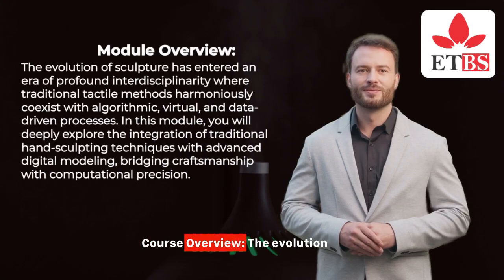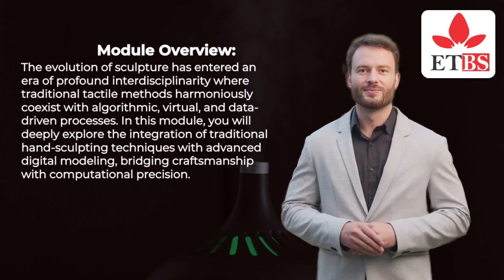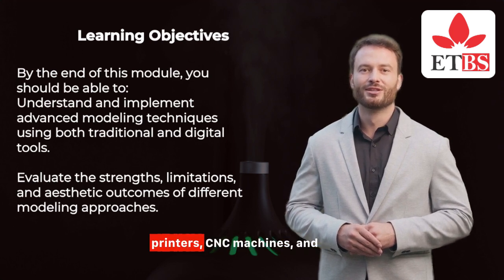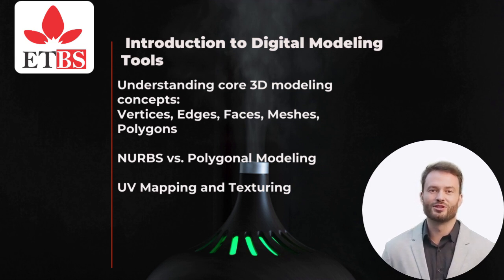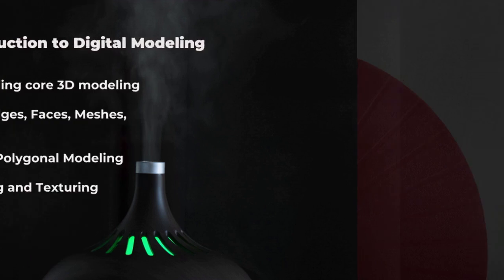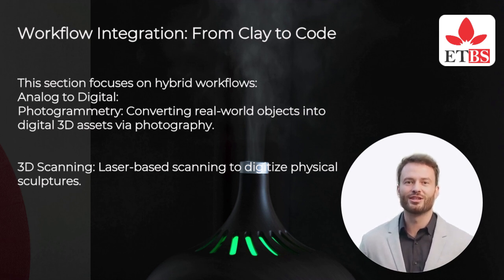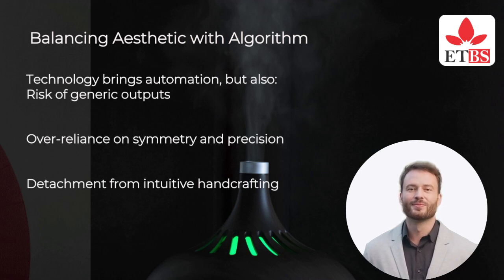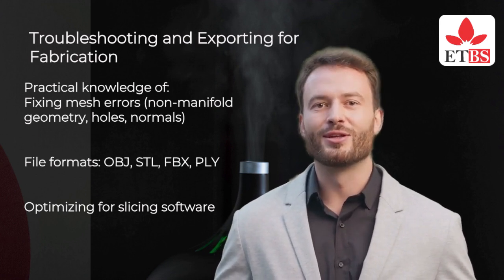Sculpture and 3D Art Forms Module 9 Advanced Modeling Techniques Digital and Traditional Integra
Course Overview:
The evolution of sculpture has entered an era of profound interdisciplinarity where traditional tactile methods harmoniously coexist with algorithmic, virtual, and data-driven processes. In this module, you will deeply explore the integration of traditional hand-sculpting techniques with advanced digital modeling, bridging craftsmanship with computational precision.
From the chiseling of marble to the manipulation of polygons, from wax casting to 3D printing, this module investigates the transformative synergy that defines 21st-century sculpture. You will analyze workflows combining manual, analog techniques with cutting-edge Computer-Aided Design (CAD), 3D scanning, parametric modeling, and virtual reality (VR) sculpting environments.
Additionally, ethical considerations, material experimentation, and creative problem-solving will be at the core of this exploration. This module prepares you to function as hybrid artists-technicians, capable of navigating both material and digital realities.